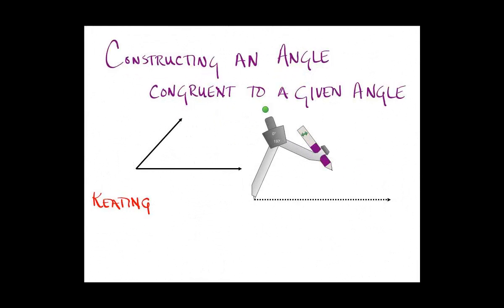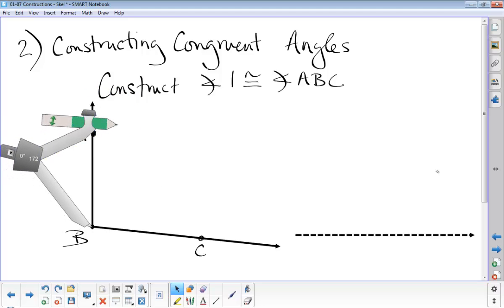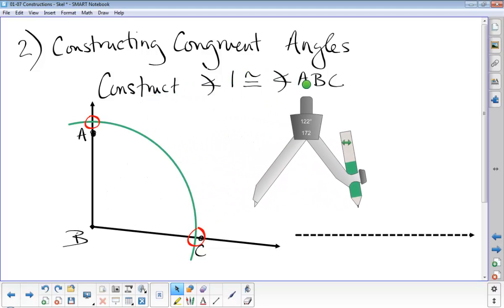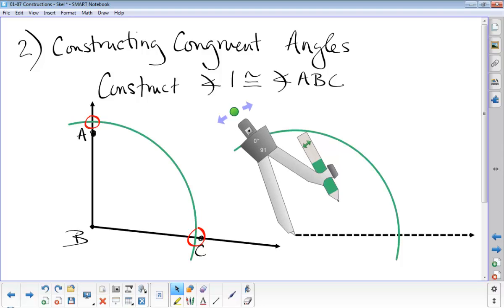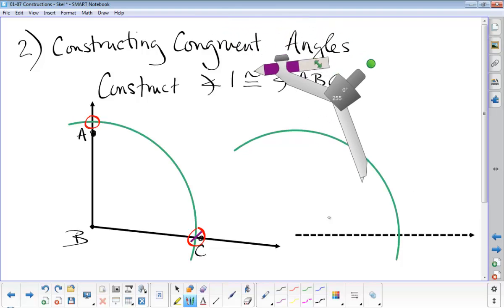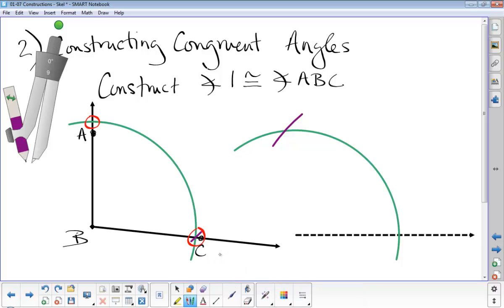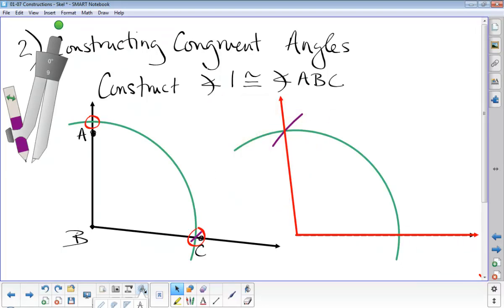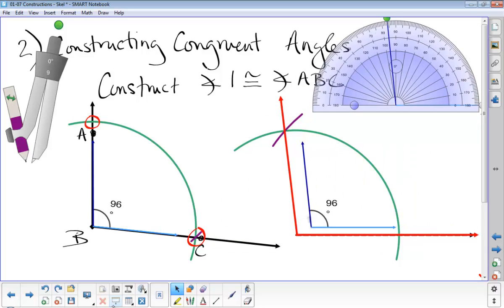02 congruent angle construction